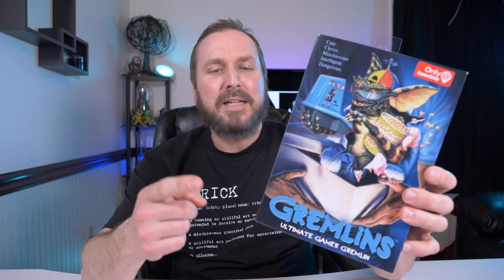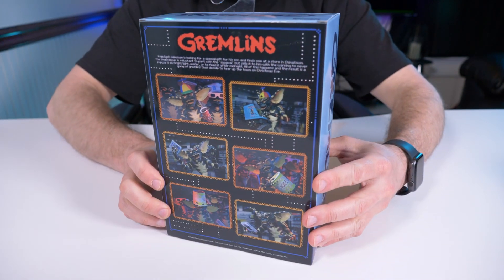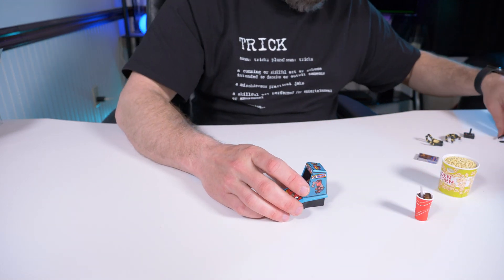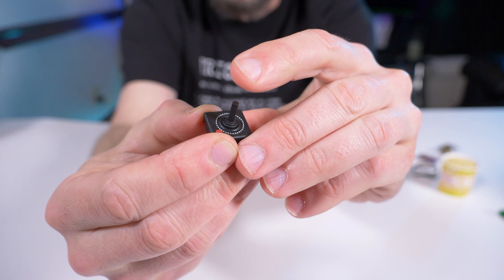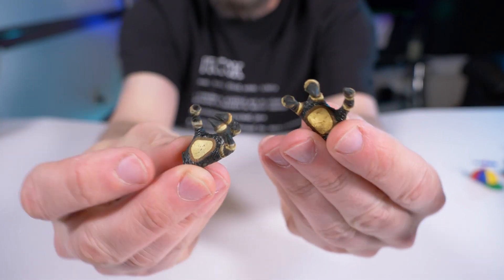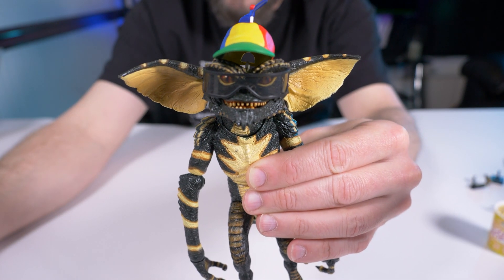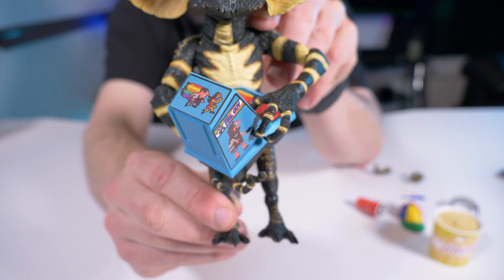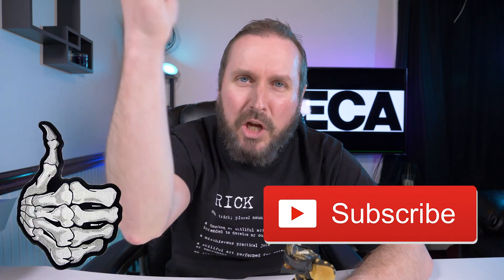Neca ULTIMATE Gamer Gremlin: GameStop Exclusive! See what's new!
Neca's release of their Ultimate Gamer Gremlin from the original Gremlins movie! This is the GameStop exclusive figure! It comes with all new accessories, most of them game related. The body is still pretty much the same as Neca's other Gremlins releases except for the new accessories he comes with, so is it worth grabbing this new figure? If you want to pick one up for yourself, I'll include links below to where you can pick it up!!

Ultimate Gamer Gremlin:✔